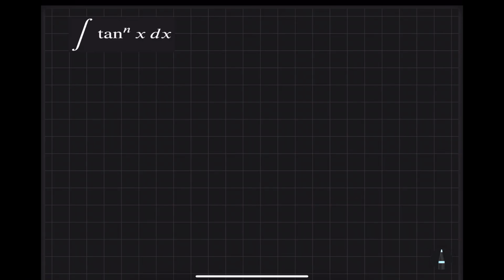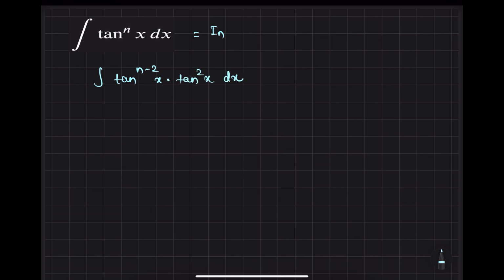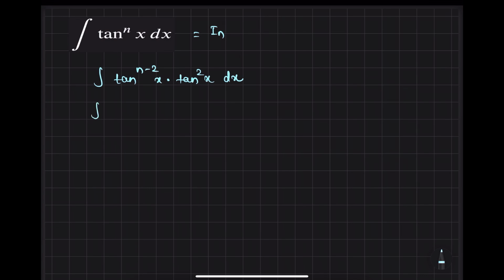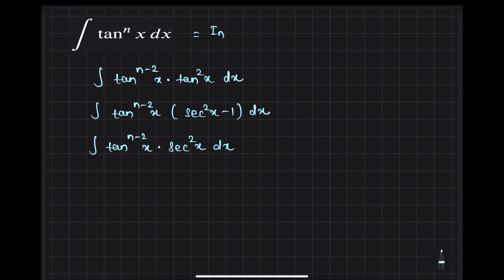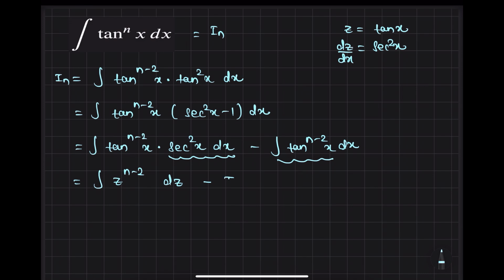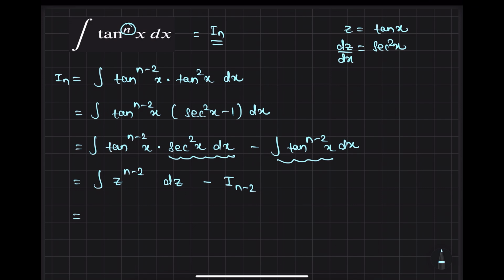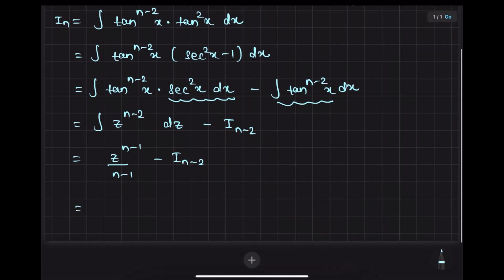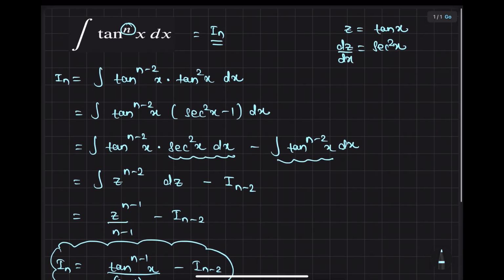R3_Reduction formula for integration of tan^n (x) dx